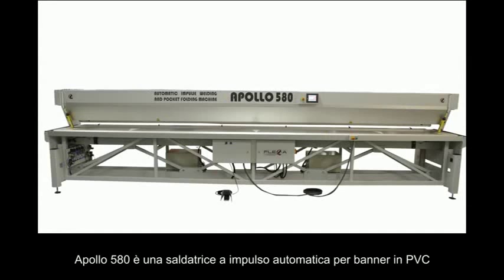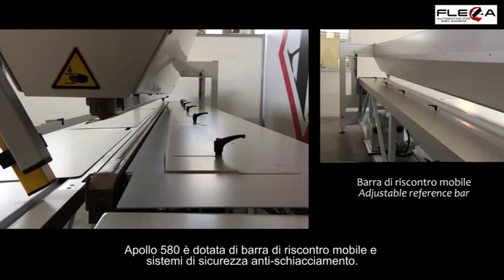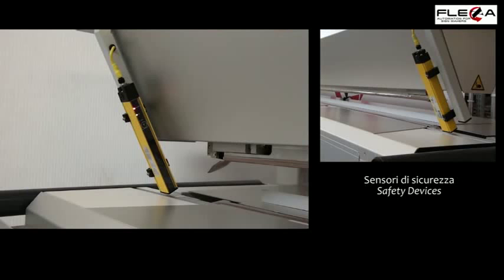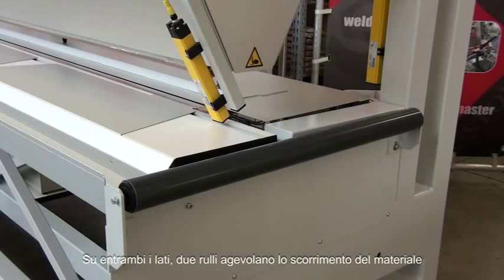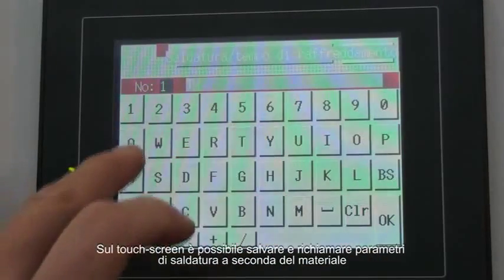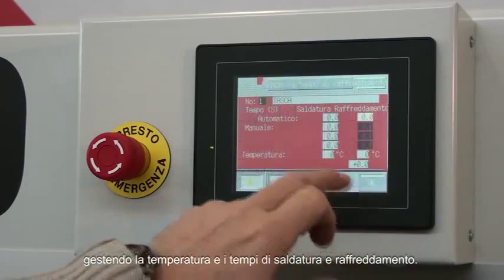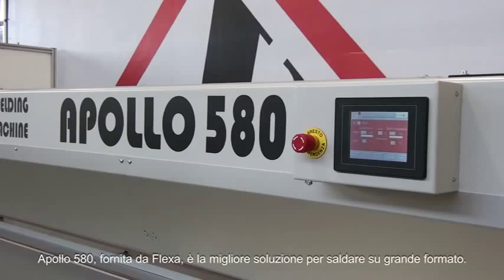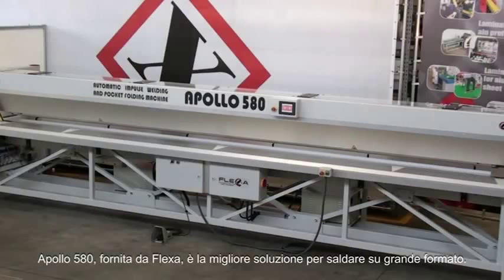Flexa Apollo 580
Automatic Pocketing and Impulse Welding Machine for PVC.